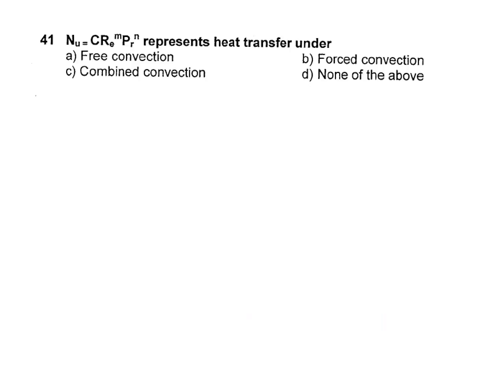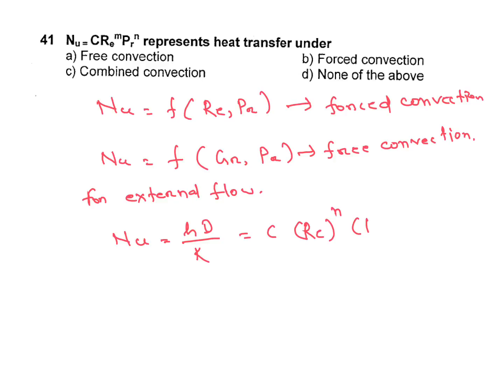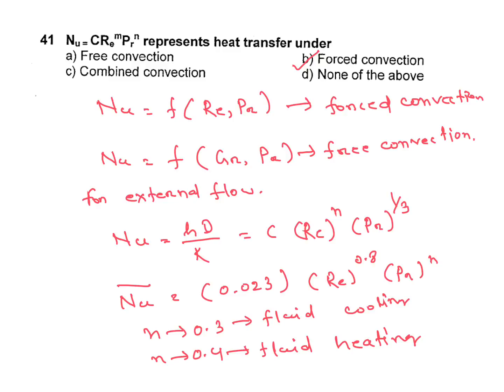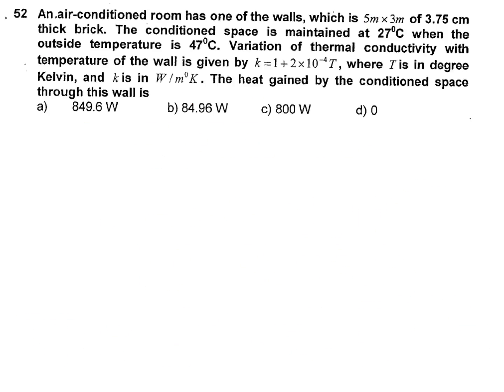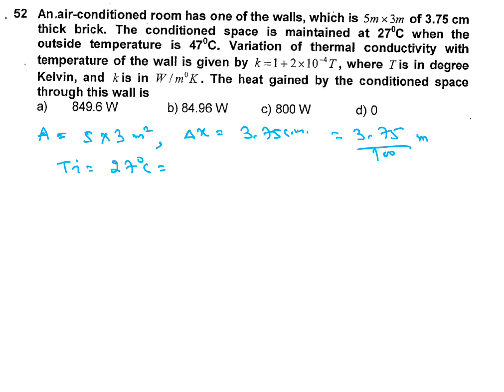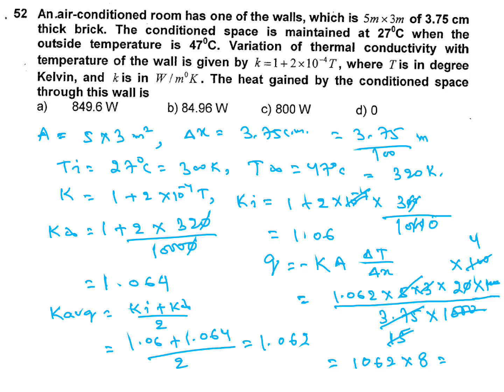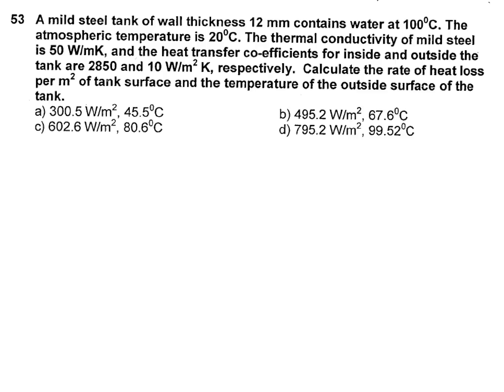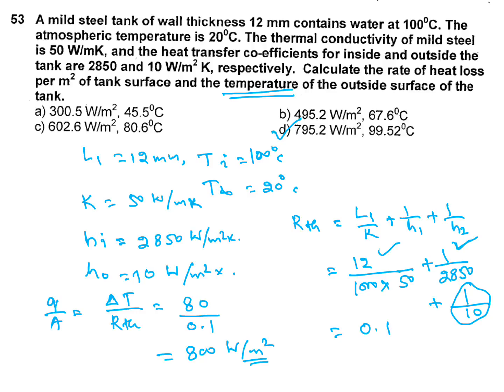ISRO QUESTION PAPERS HEAT TRANSFER - 01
IES/GATE/PSU